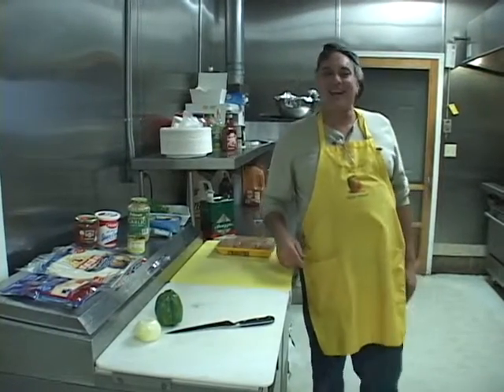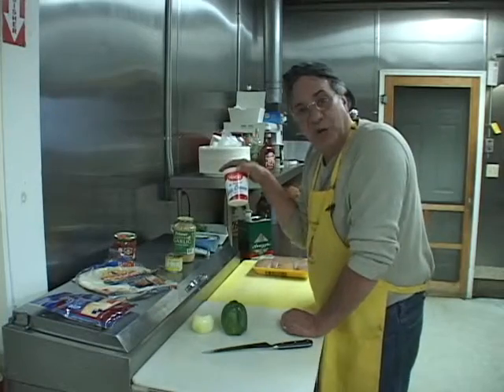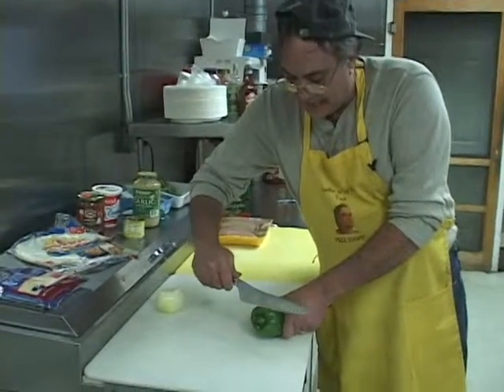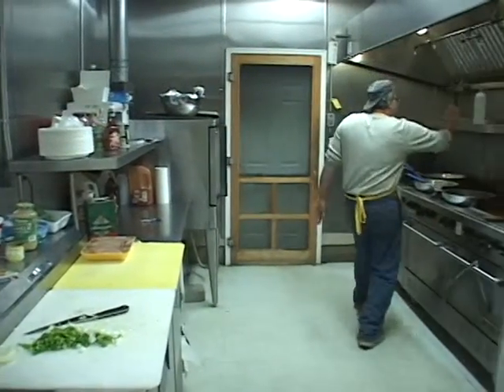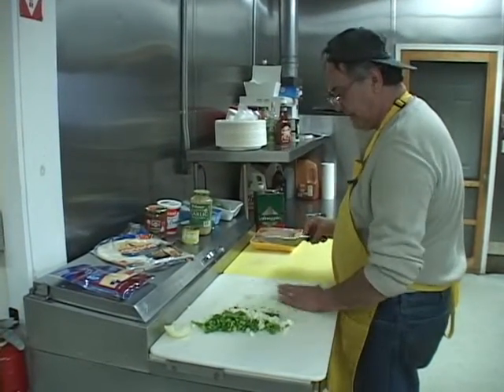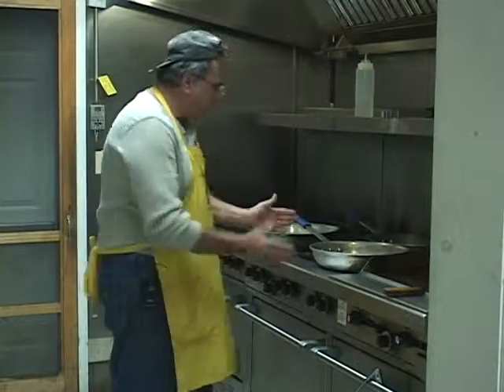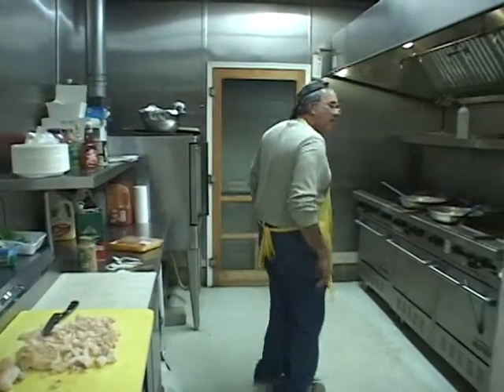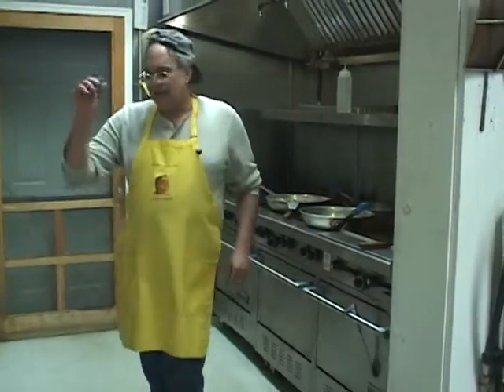0087 PapaTucks ChickenQuasedilla.mpg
Papa Tuck's Cooking Show go's Cable TV :0)  , This is a awesome meal for the family . We are now uploading to You Tube and Tv stations , Enjoy :o)